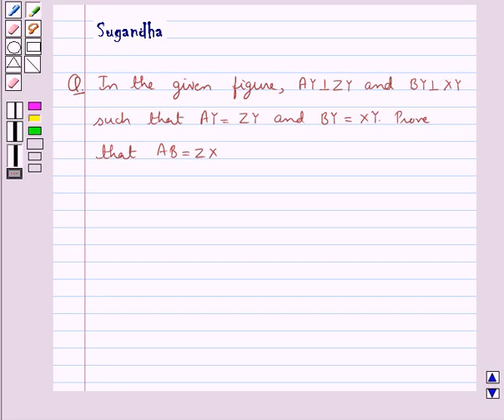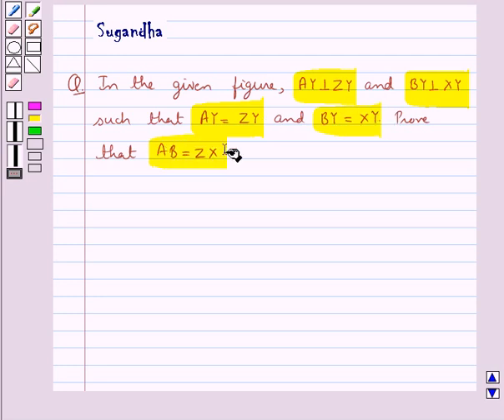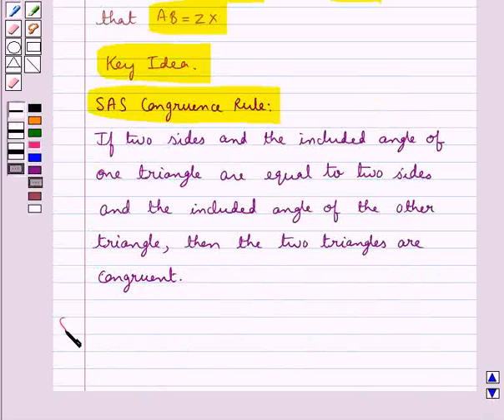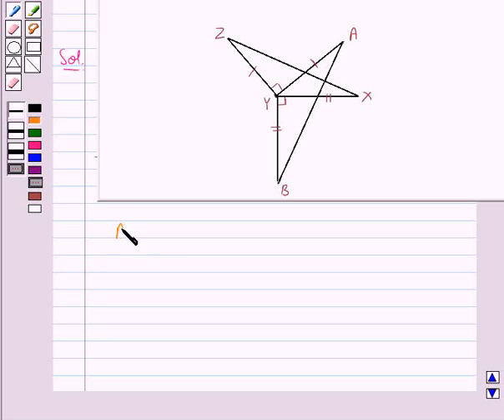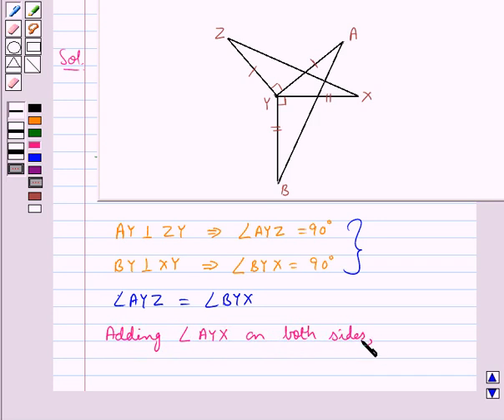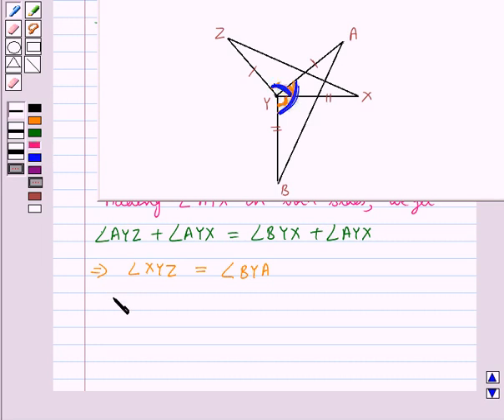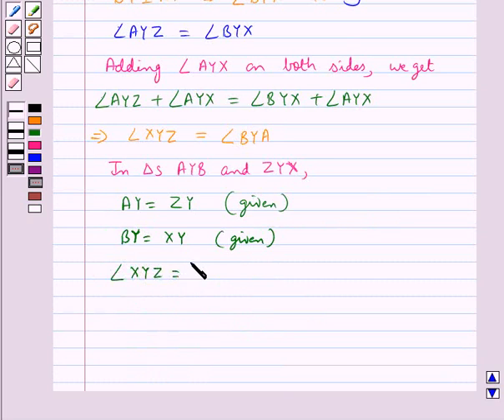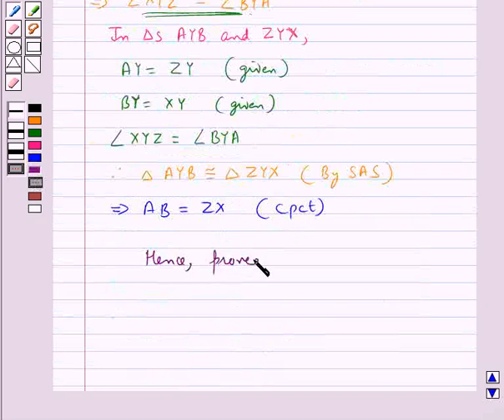Maths IX RSA 7 4